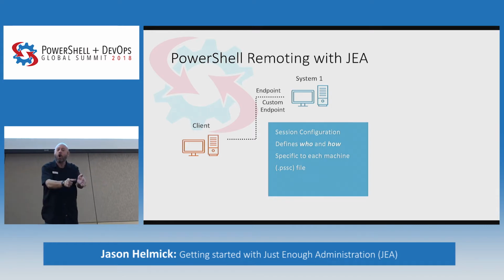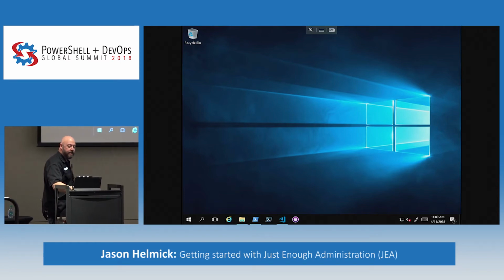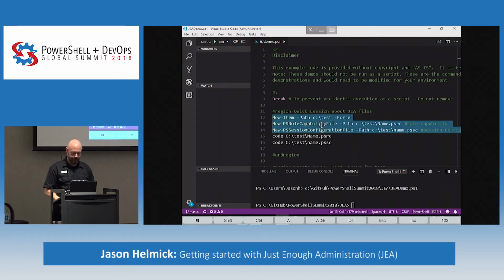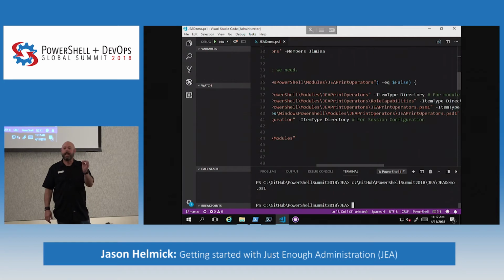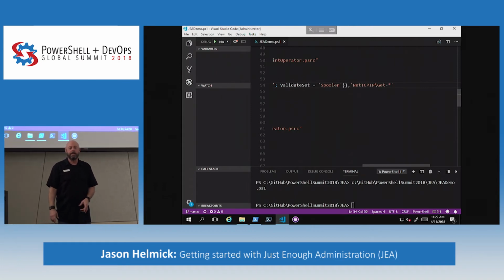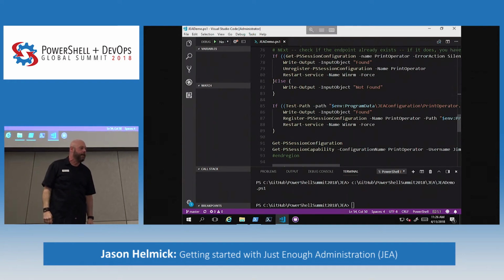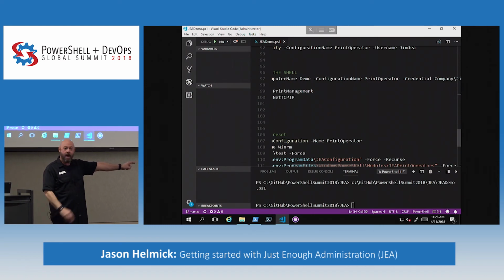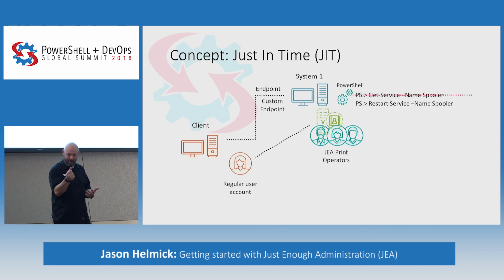Getting started with Just Enough Administration (JEA) by Jason Helmick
In this fast paced “how-to” presentation, Let Jason Helmick take you the creation and implementation of JEA endpoints for secured administration and help you reduce the number of admins with excessive privilege. You will also learn how to gradually and safely implement JEA based on best practices.